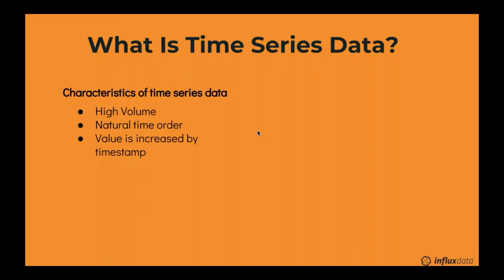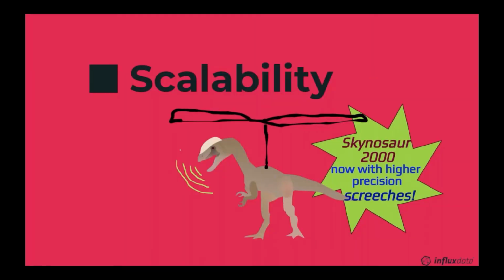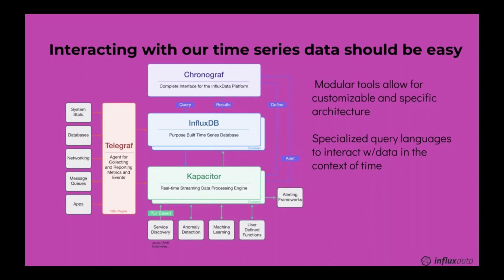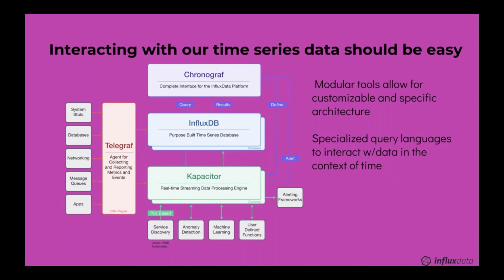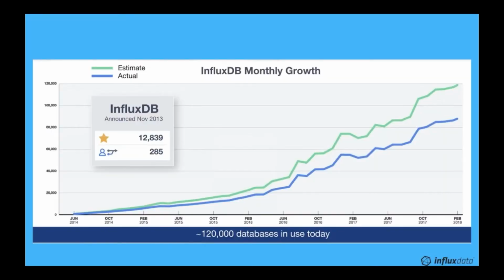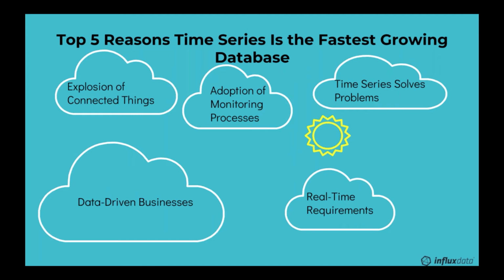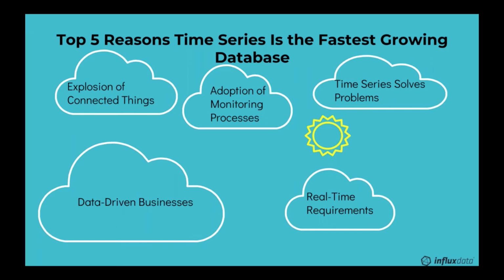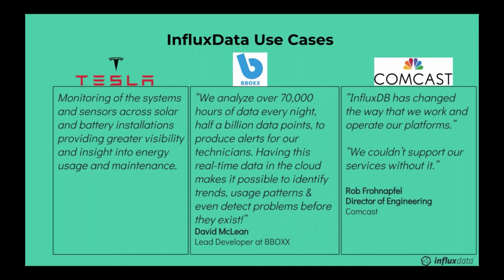Top 5 Reasons Time-Series is the Fastest Growing Database | DZone.com Webinar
The category of time-series databases (TSDB's) has been the fastest growing database category for the last two years in a row, according to DB-Engines. This growth is being fueled by two major industry trends: the rapid instrumentation of the physical world driven by increasing investment in IoT systems, and the explosion in the software world of cloud-native applications and services, all of which are being instrumented for real-time visibility and control.

In this webinar, we will discuss what time-series data is, how it's being used in the industry and the benefits of storing time-series data in a time-series database.